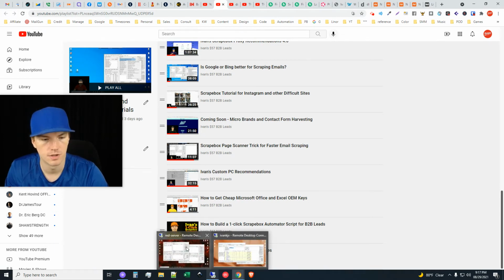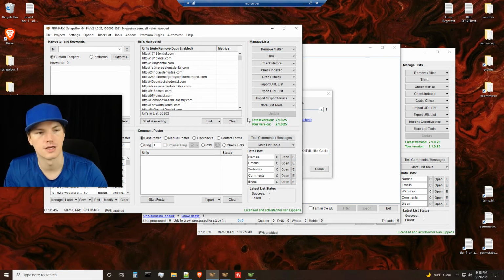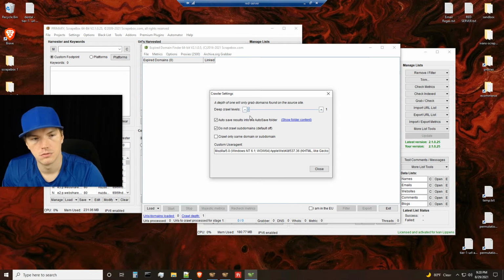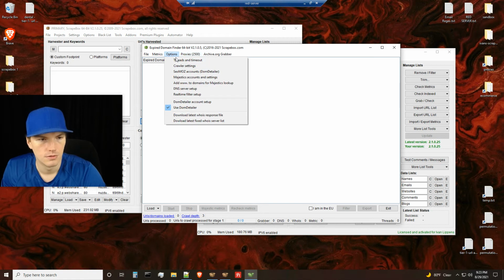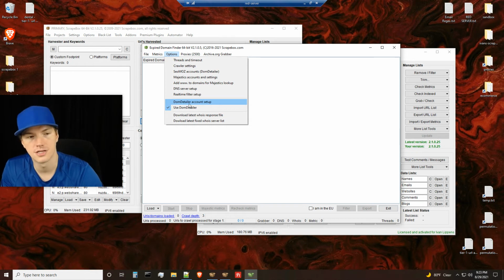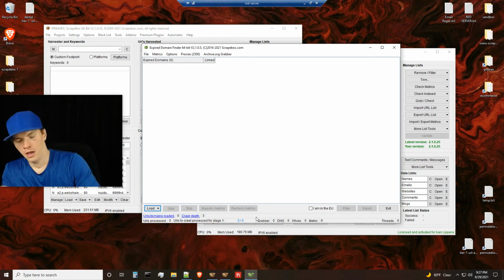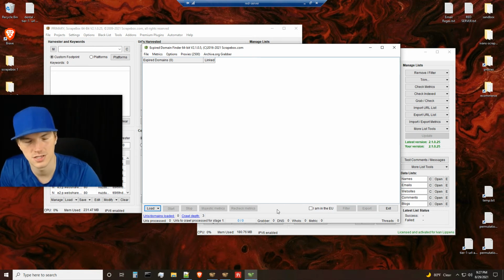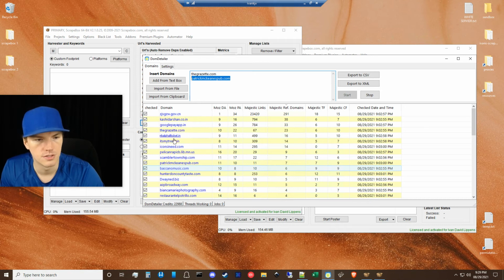Overview of the Scrapebox Expired Domain Finder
Average scrape expired domains, of decent standing, seem to range from 10-da/pa/tf/cf to 20, or so.
More testing is required.